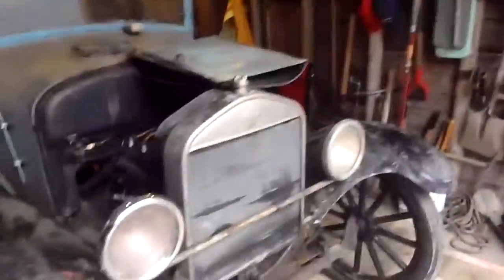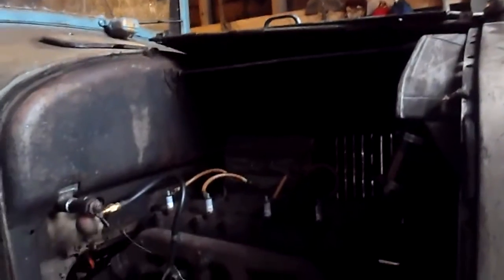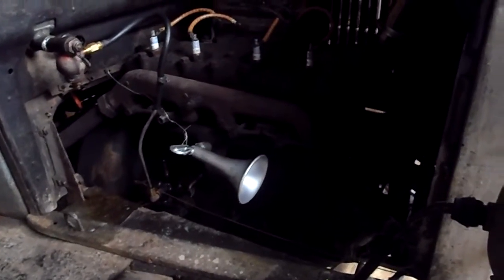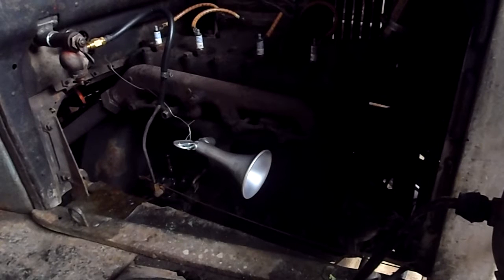1926 Ford Model T is Ready! This one is for you rpeek!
Look for it at the owls head transportation museum or on rpeeks channel!